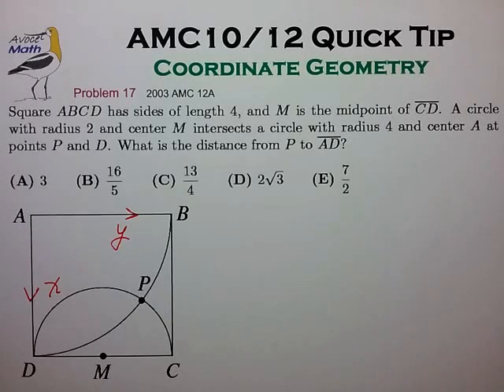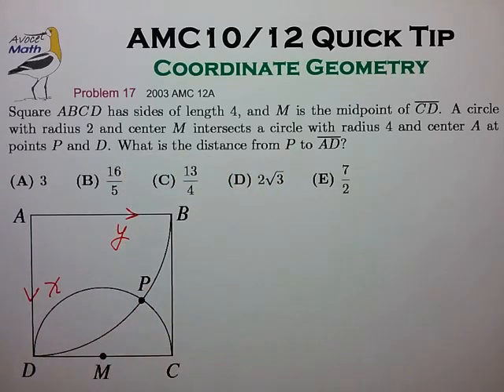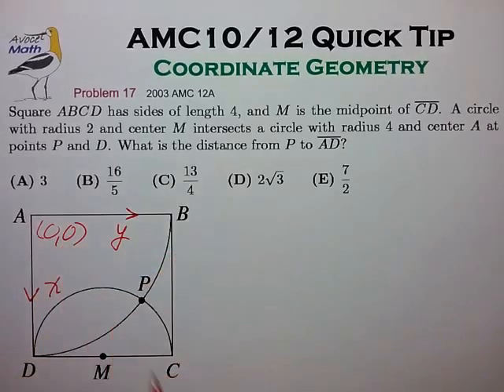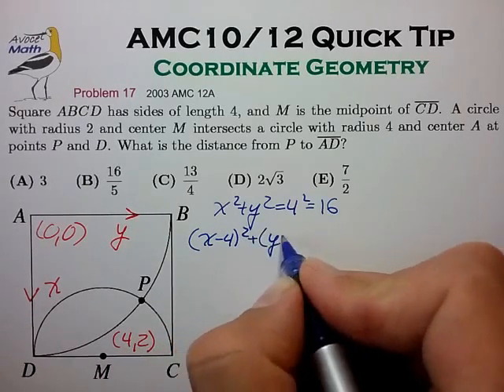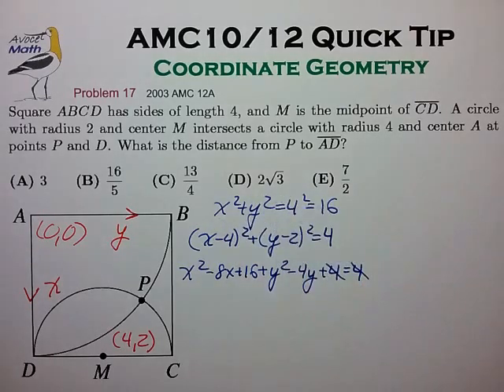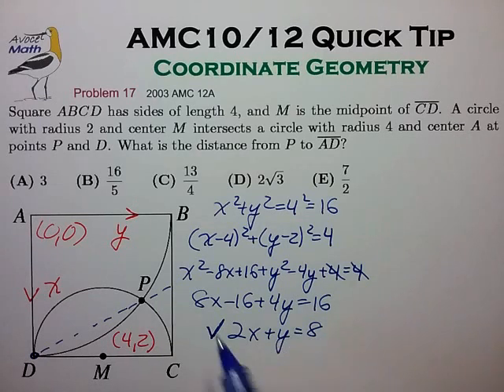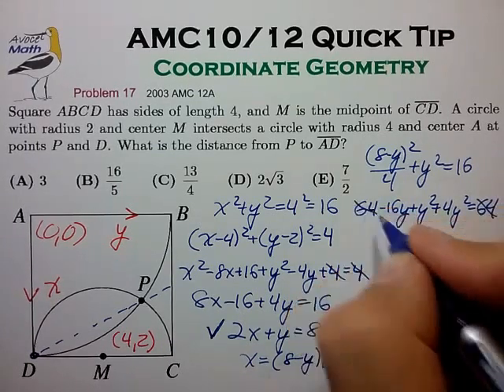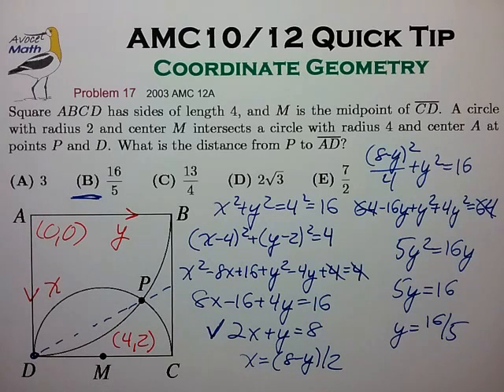AMC10/12 Prep: Coordinate Geometry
🤔 Why not choose DC to be the X-axis and DA to be the Y-axis?
That works too.  I generally prefer to center one of the circles at the origin to make the algebra easier.  For this problem, either axes set works well.  PDF problem set shows solution using the alternate axes.

Results are also useful for AMC questions involving graphing of points, lines and circles.